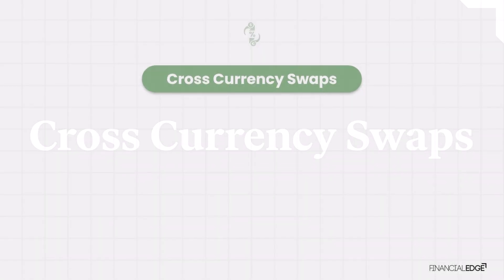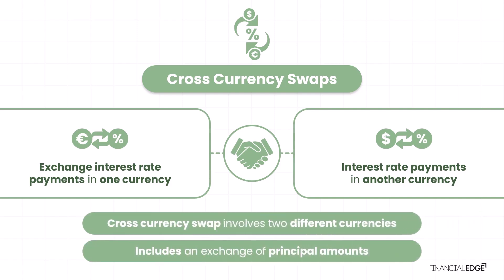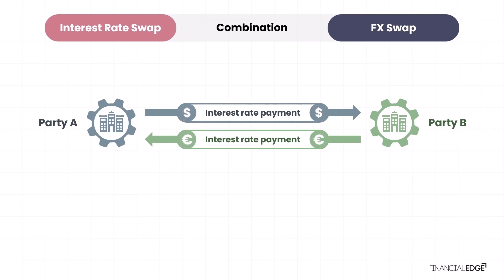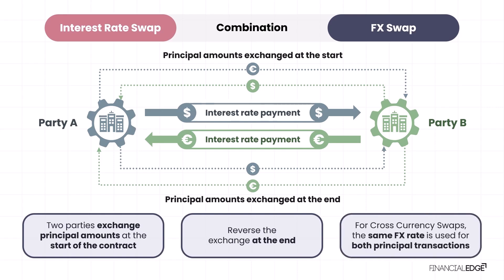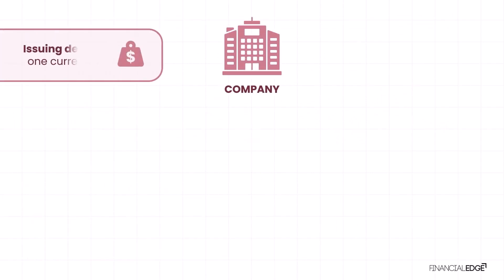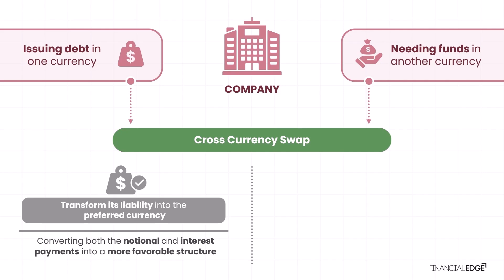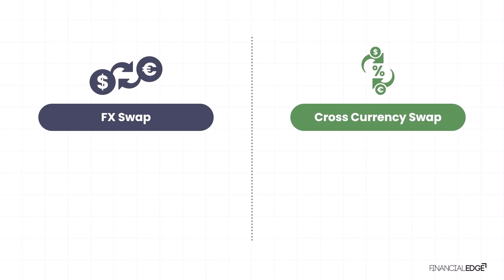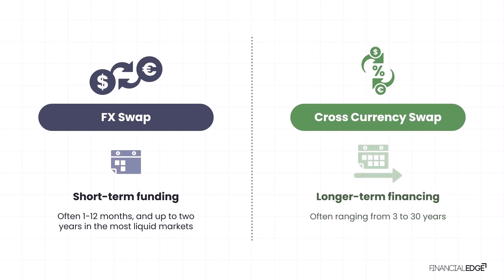Cross Currency Swaps Explained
Cross currency swaps are key instruments in global finance—used to manage both interest rate and currency risk. In this video, we break down what a cross currency swap is, how it works, and why companies and investors use them.

Financial Edge is the trusted training partner for top investment banks' new hires. If you want to get noticed by leading Wall Street firms, our certifications and courses are for you.